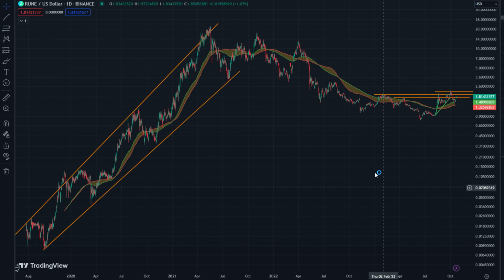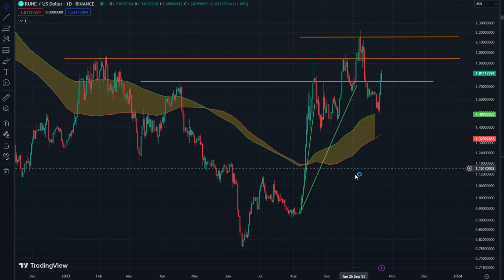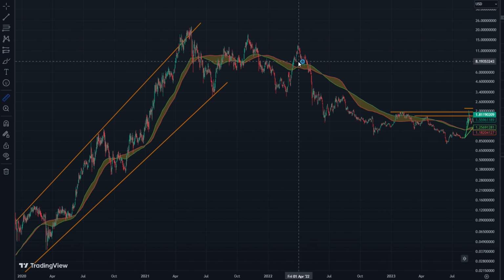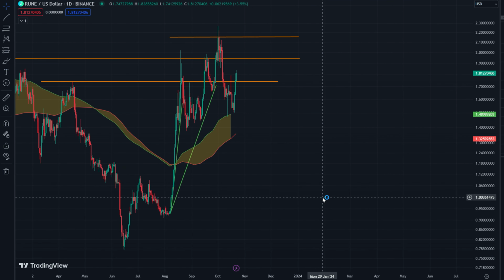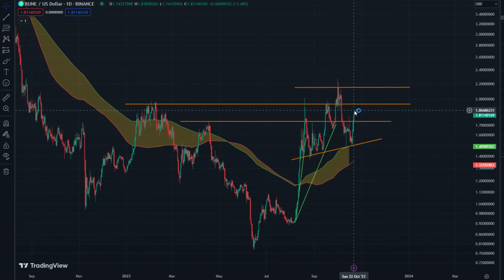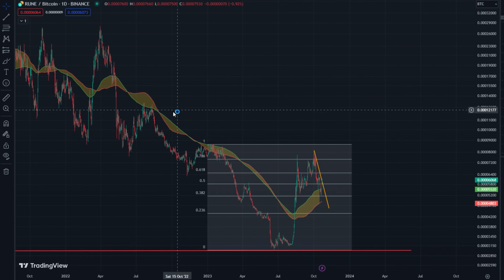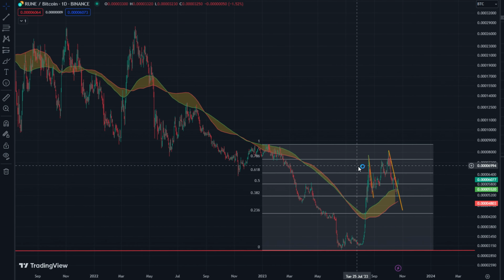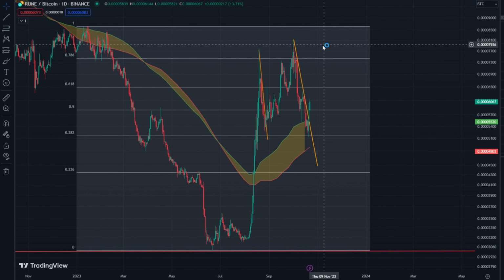Thorchain, A Reasonable crypto Price Prediction For RUNE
Thorchain leads the charge in Decentralized Finance With its groundbreaking technology and forward-thinking approach, ThorChain has the potential to revolutionize decentralized finance (DeFi) as we know it. By unlocking the powers of decentralized liquidity, ThorChain aims to bridge the gap between various blockchain networks, improve liquidity accessibility, and foster a truly decentralized financial ecosystem.
By leveraging its unique protocol and Lightning Network-inspired routing mechanism, ThorChain allows users to seamlessly exchange assets across multiple blockchains, ensuring fast and efficient transactions. This opens up a world of possibilities for liquidity providers and traders alike, eliminating the limitations of single-chain DEXs.
By providing liquidity to the network, individuals can earn yields and enjoy low slippage, effectively incentivizing participation. This unique model encourages a healthy and vibrant liquidity pool, creating a thriving environment for traders looking for competitive prices and reliable swaps.